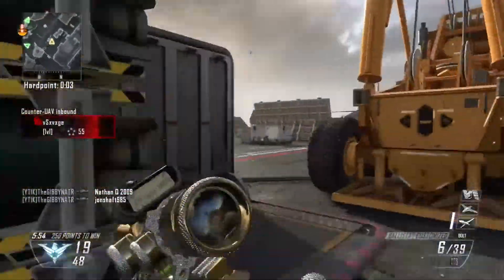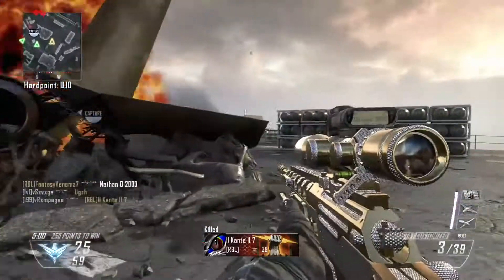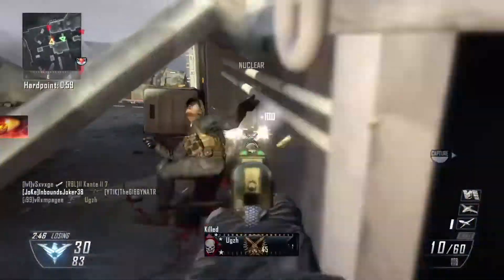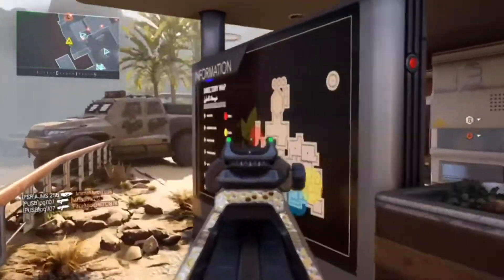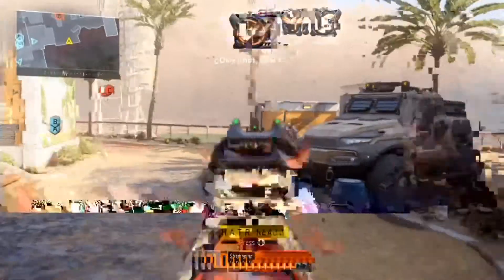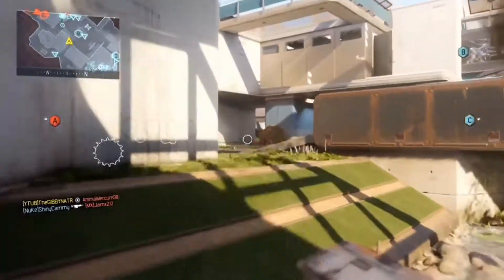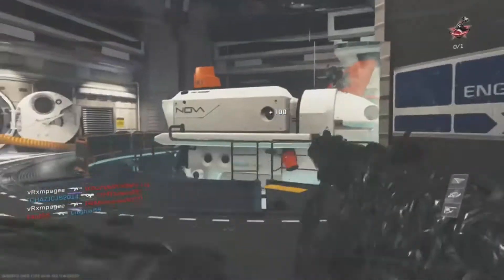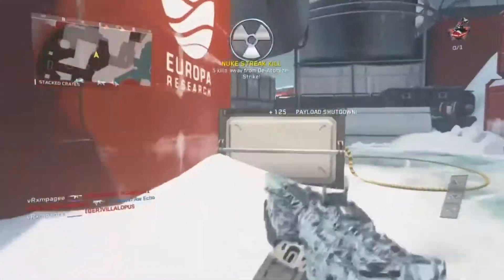NUKE with EVERY "Diamond Camo" ever in COD...The BEST camos in COD history! Which COD did it BETTER?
You are watching a nuclear with every diamond camo that has ever been created! Which diamond camo do you think is better? BO2 did diamond camo the best in my opinion!

Yo, I hope you all enjoyed the video! Rating are always appreciated and comments are too! Also, if you haven’t seen it here is a link to my previous upload

Be sure to leave any suggestions for future videos in the comments!